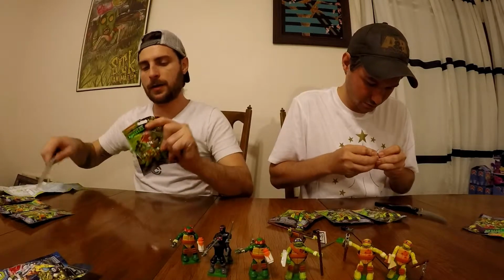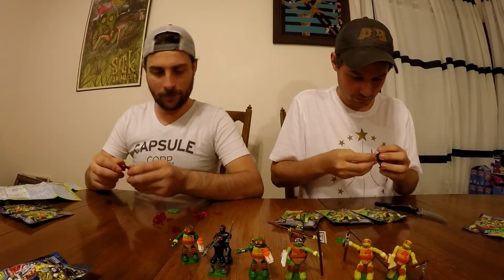Episode 65 Mega Blocks Teenage mutant ninja turtle Blind bags revist Lets get that SET!!!!!!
Today the Fishy bros bring you some more Mega blocks tmnt Blind Bags. Lets get that set today!